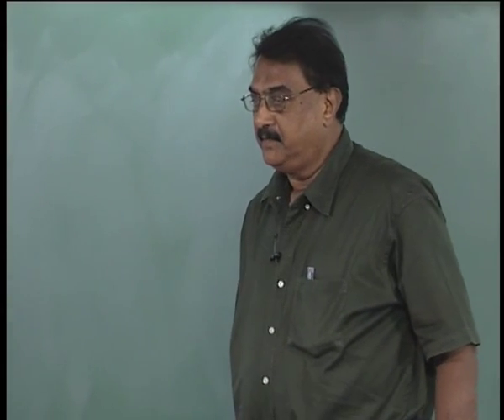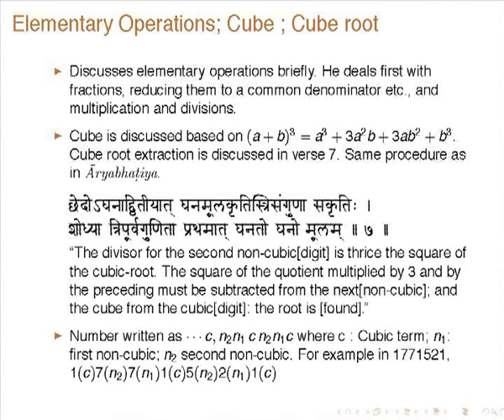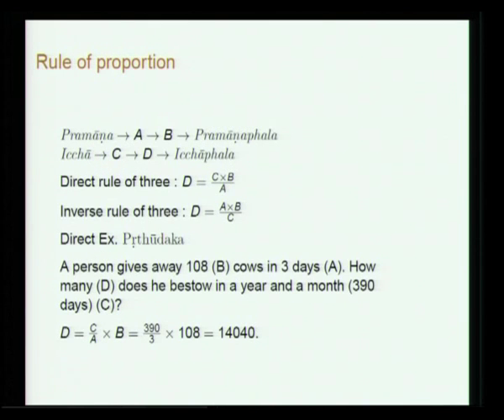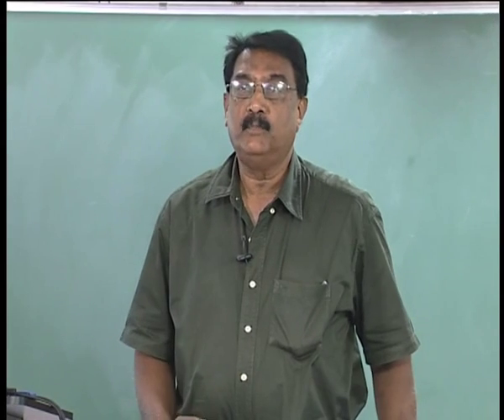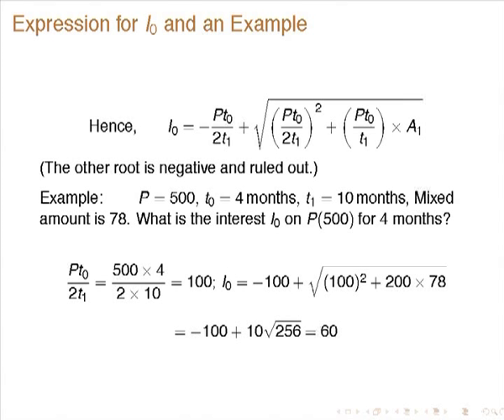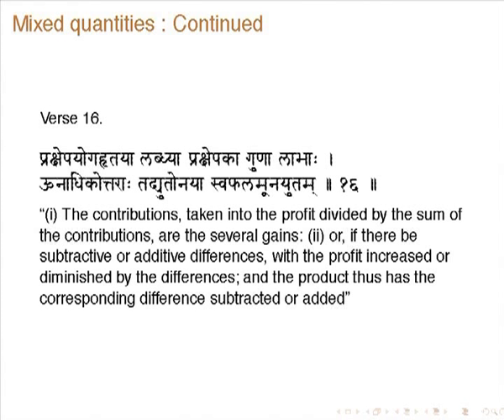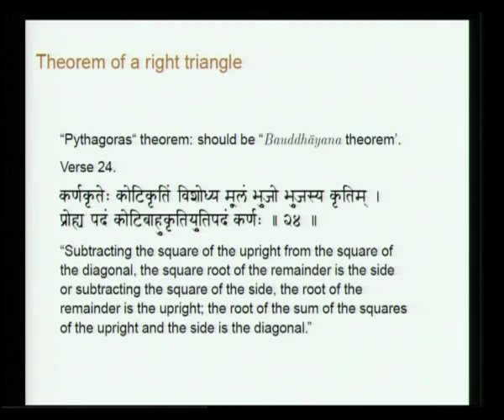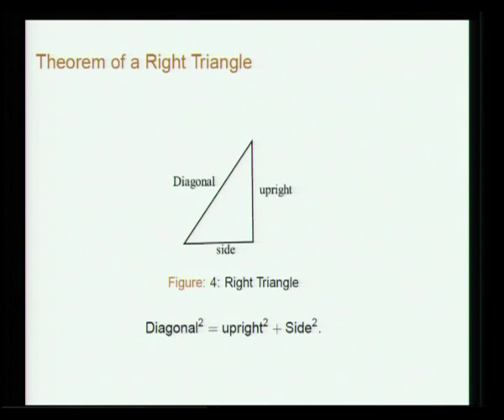Mod-01 Lec-11 Brahmasphutasiddhanta of Brahmagupta - Part 1